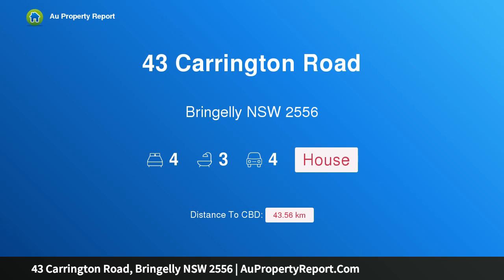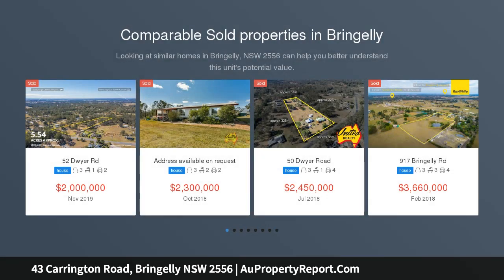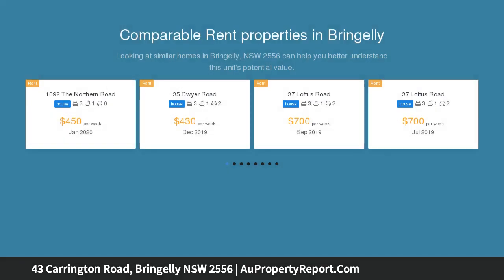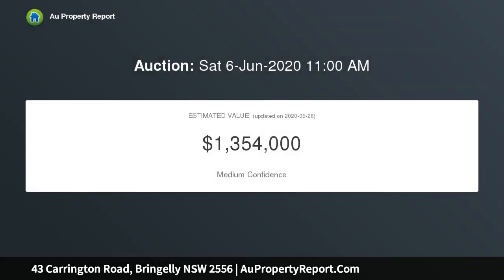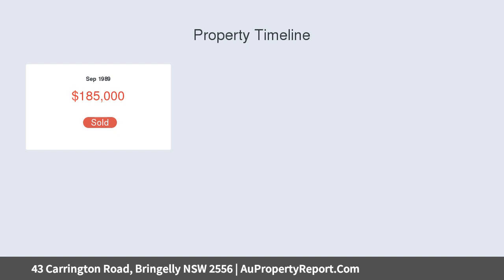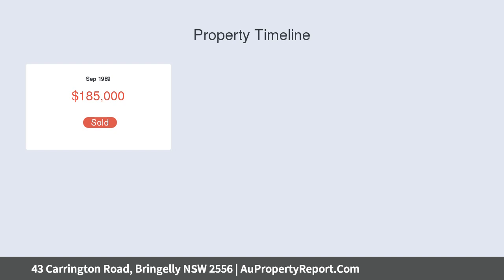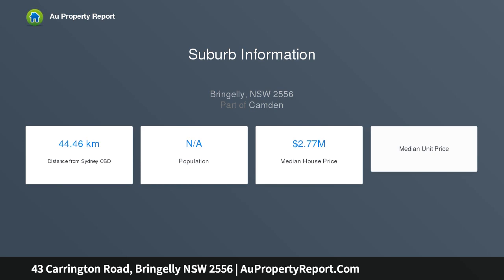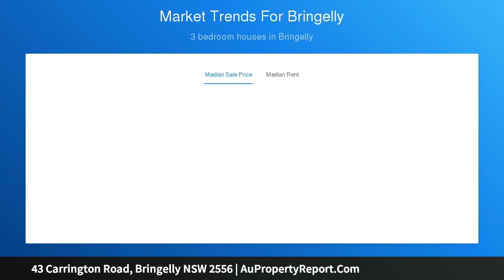43 Carrington Road, Bringelly NSW 2556 | AuPropertyReport.Com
43 Carrington Road, Bringelly NSW 2556
Property Type: house
Bedrooms: 4
Bathrooms: 4
Car Space: 4
AUCTION - 6th June 2020, at 11am